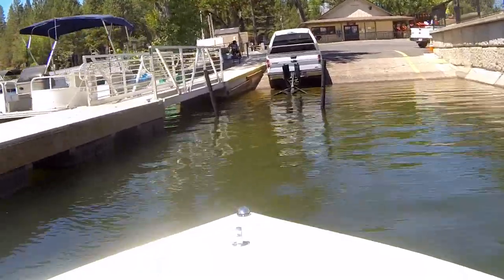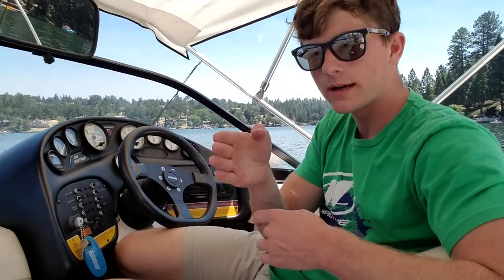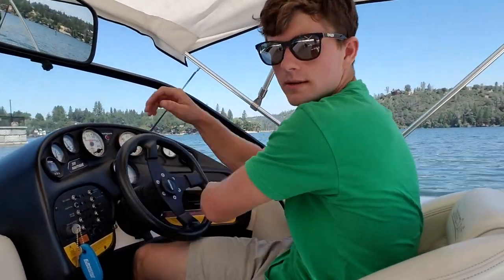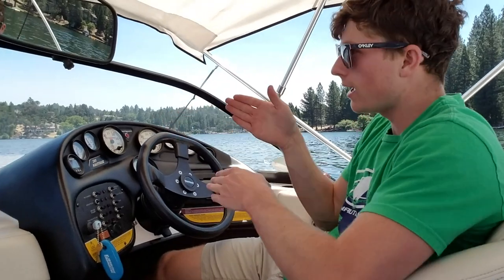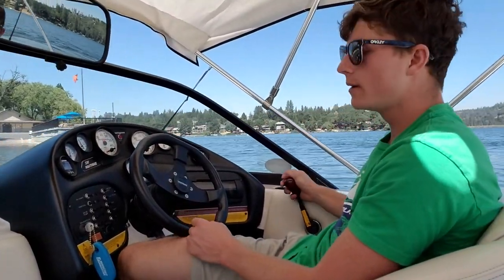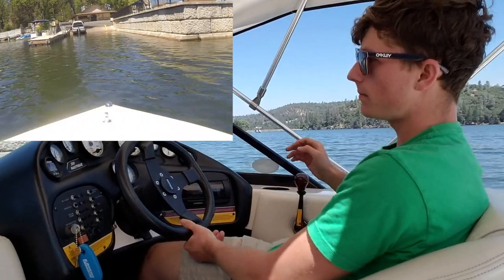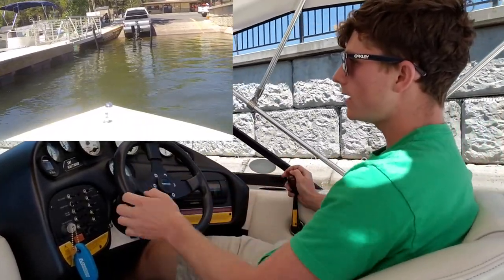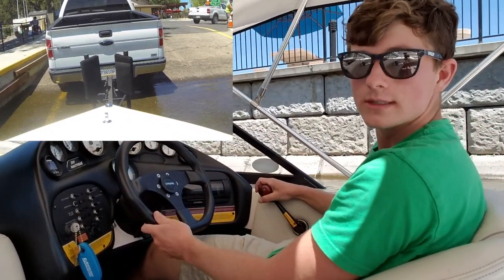How to Seamlessly Put Your Boat on a Trailer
It can be simple to put your boat on the trailer. But sometimes it is fairly difficult. Here are a couple of good pointers to help you put your boat on your trailer.

Here is a great overview on how to change the oil on your BMW. Most of these cars are very similar because they have the drain plug underneath the car and the oil filter on top.